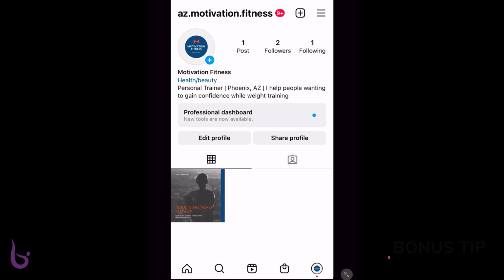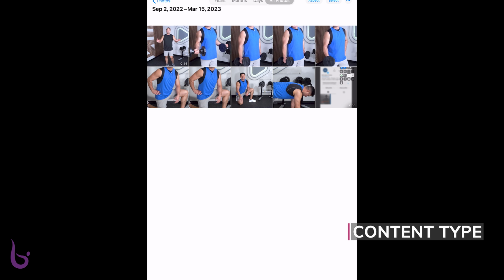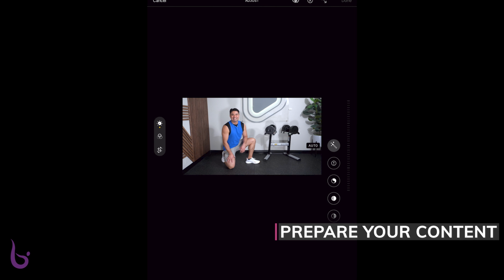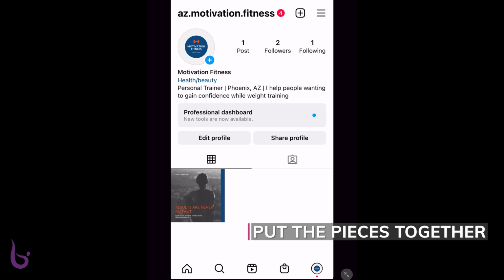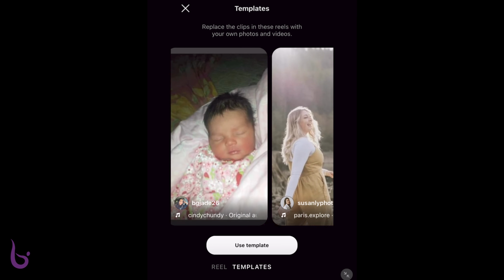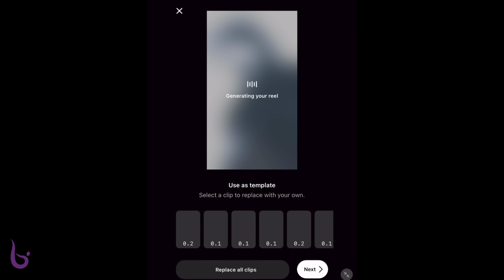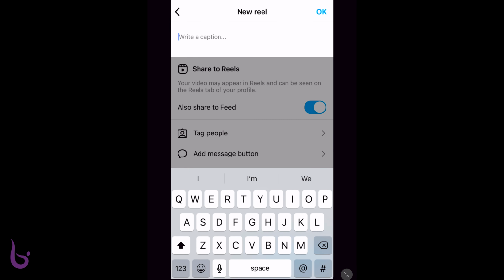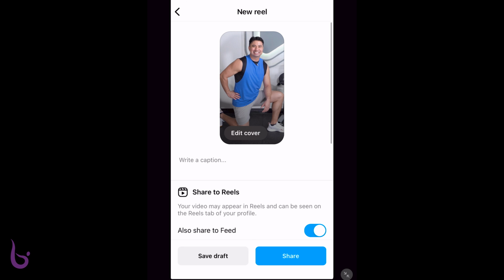Making a Reel with Instagram Templates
Reels have become an important part of social media on Instagram and Facebook. But where do you start? In Part 2 of the Making Reels Series, Tyler makes a Reel using the templates already available on Instagram. Using the already existing templates, new users of Instagram can take advantage of the reach from making Reels and get practice with all the nuances of Instagram posting.

Tyler starts this tutorial by going over preparing your content for Reels. If you’ve filmed content in landscape mode, editing the content prior to getting to Instagram can make sure it looks good and fits the aspect ratio of Reels. After showing how to crop and adjust the content, Tyler heads over to Instagram to start putting the pieces together for this new Reel.

If you’re just getting into making Reels, this can be a great start to your creative journey. Making Reels is a creative process and it’s important to think outside the box. If you see a template and it’s not related to your field, try to imagine your content with the music and the cuts already there.

If you’re making Reels already, what are some of the benefits you’ve seen on Instagram and Facebook?